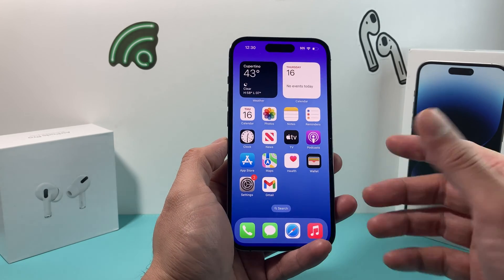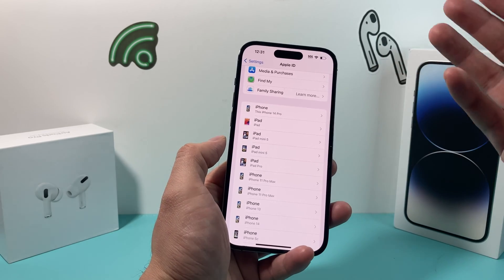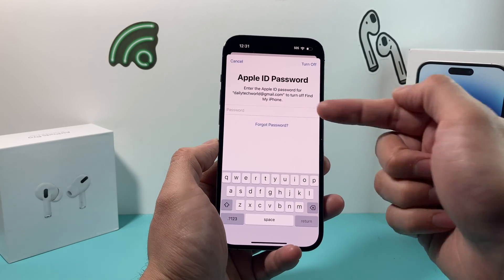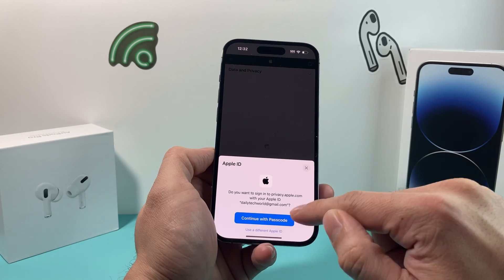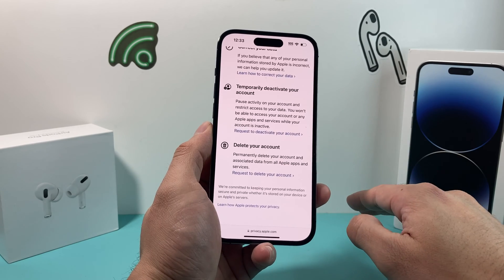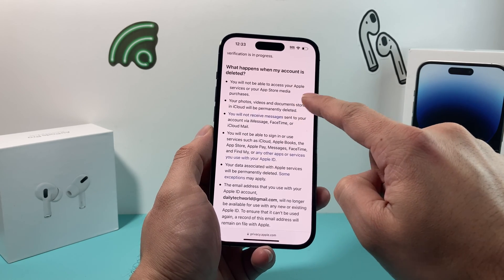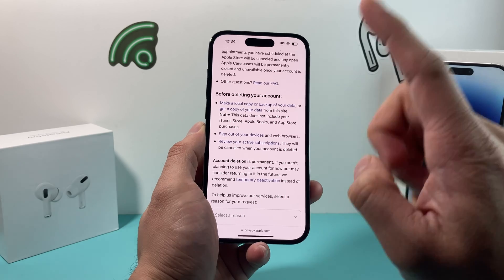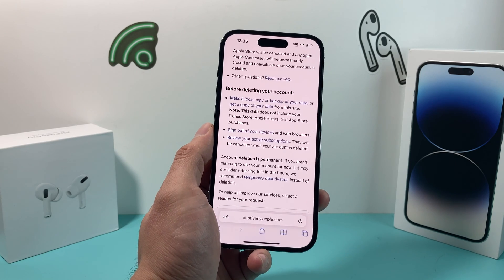How to Delete Your Apple ID / iCloud Account Permanently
You can delete your Apple ID or iCloud account permanently if you no longer wish to utilize Apple services. In this video we show you how to permanently delete iCloud account and Apple ID to erase all your data from Apple servers. In order to process your Apple account or iCloud account deletion, you will need to confirm some personal information to verify your identity. Once the deletion is complete, you will no longer have access to your iCloud data and any Apple services with your Apple ID account.